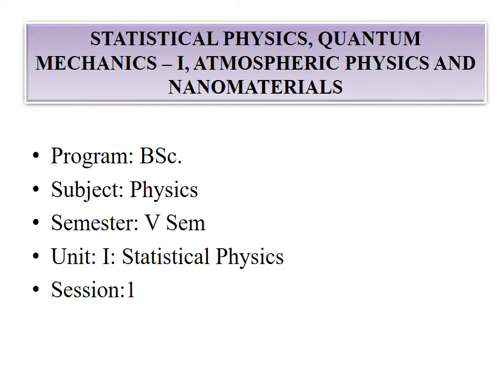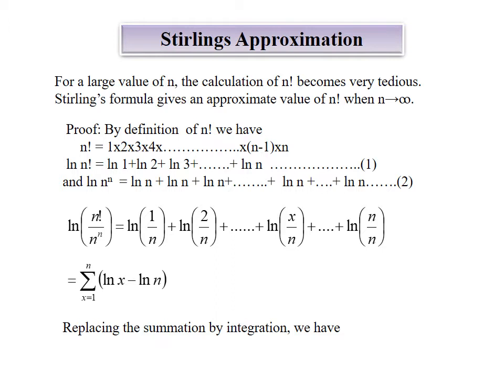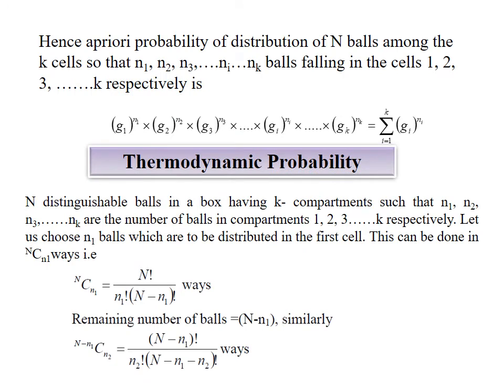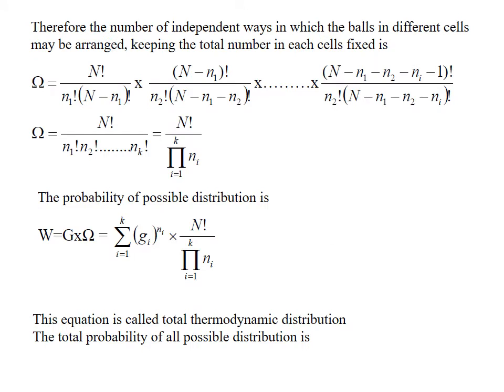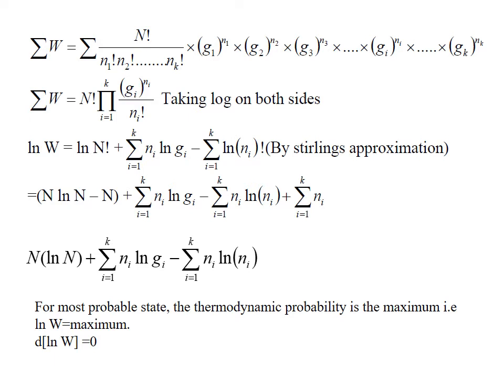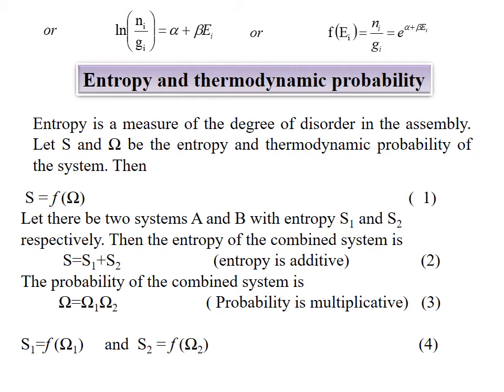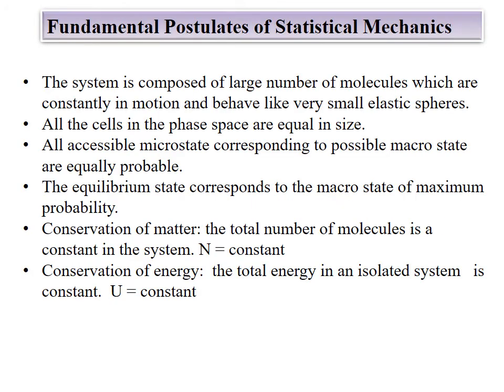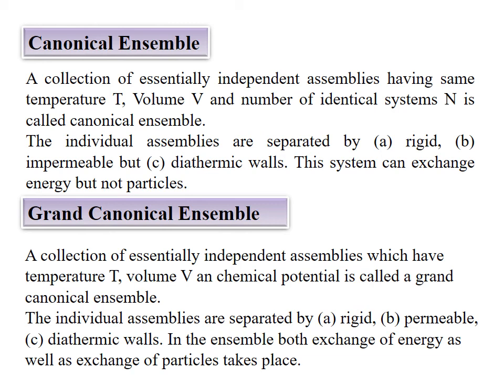501 SPH SQAN V1